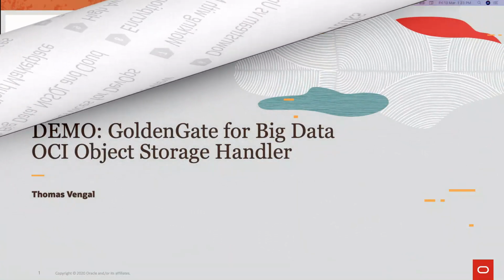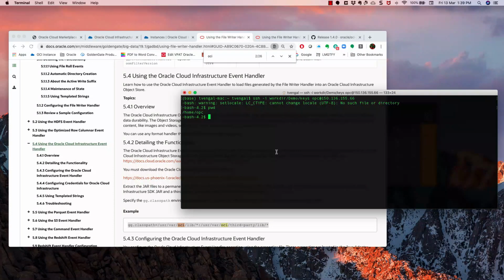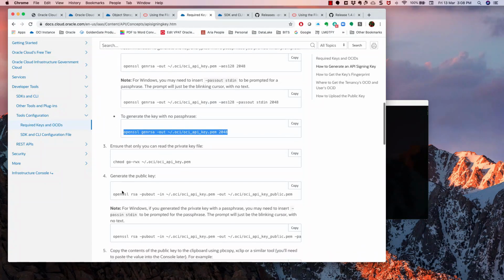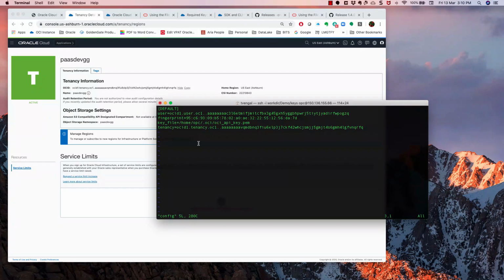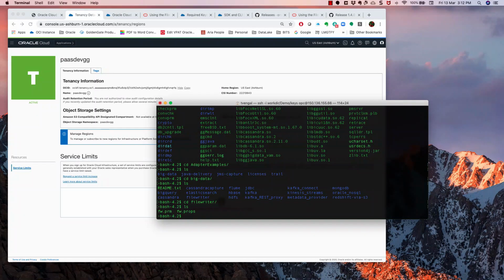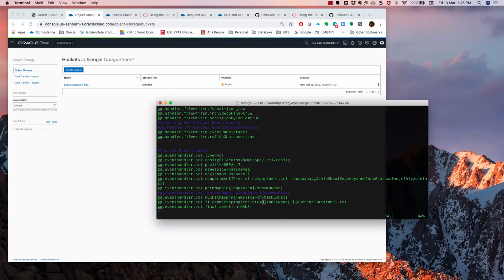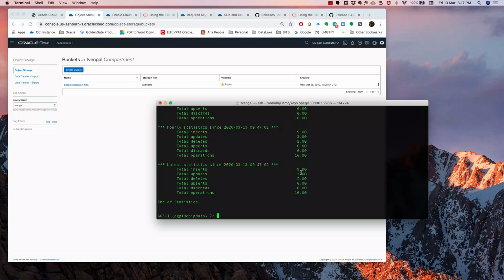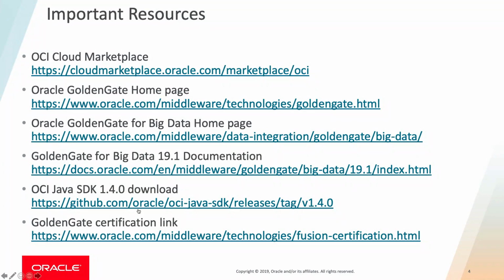OCI Object Store with GoldenGate for Big Data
Check out this quick 15 minute example of how to setup GoldenGate for Big Data with Oracle Cloud Infrastructure (OCI) Object Storage at the Target.  In this video, Oracle product management shows you step-by-step how to configure GoldenGate and OCI Object Storage to work together.  We'll have you loading your GG transactions in to Object Store buckets in no time at all!